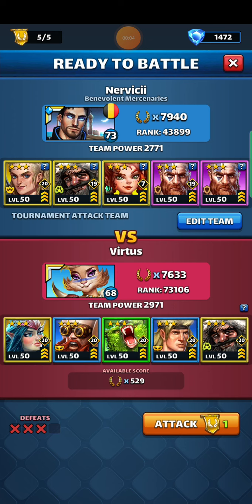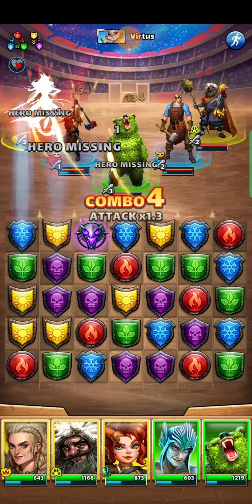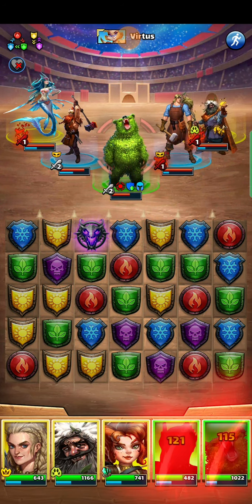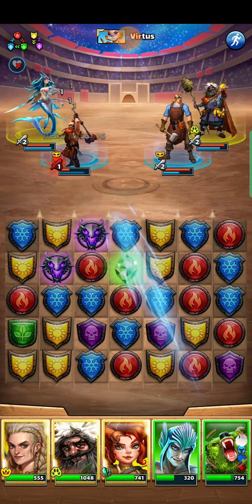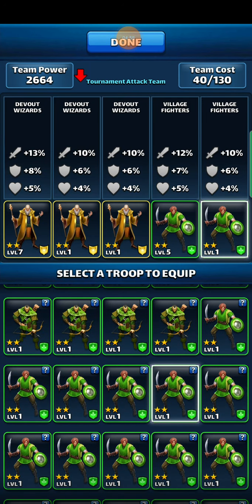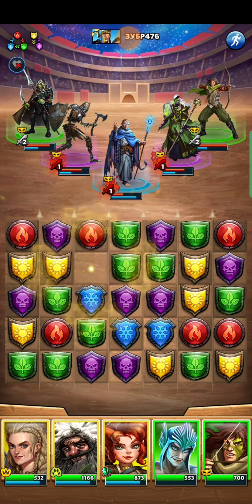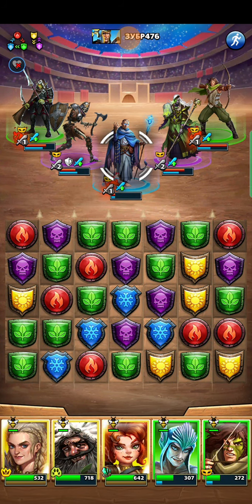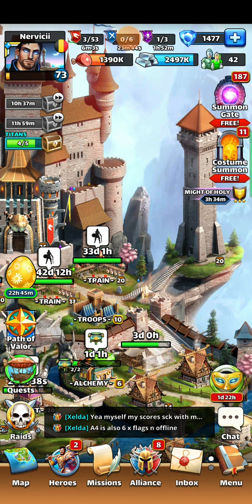3* Bloody Battle day 4 part 1 - did I mension yet I like poppy?